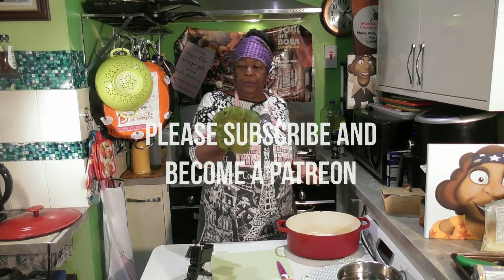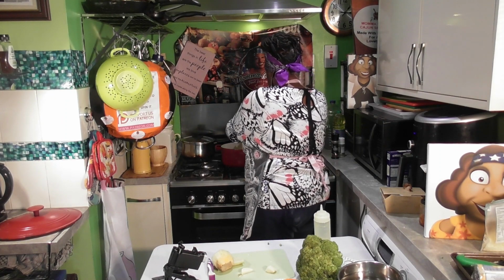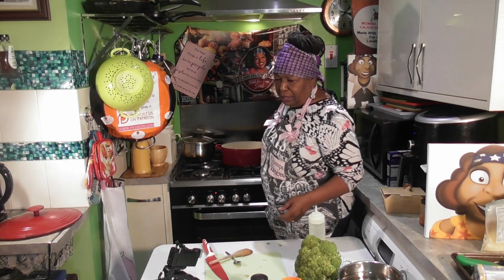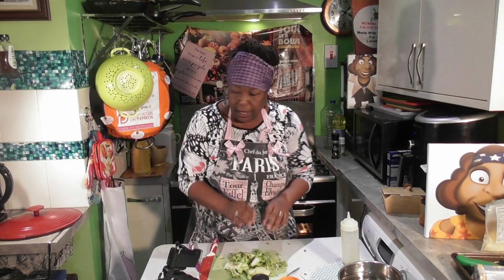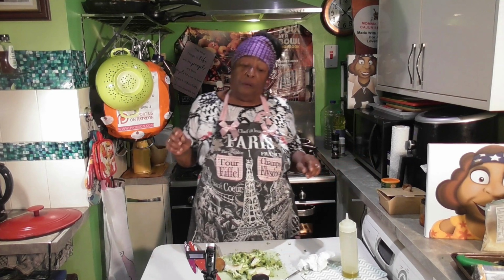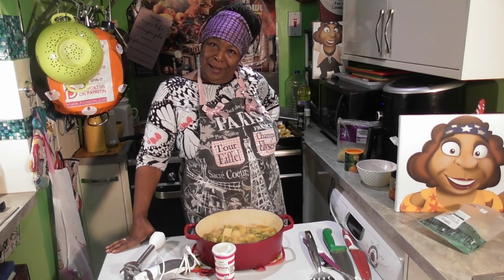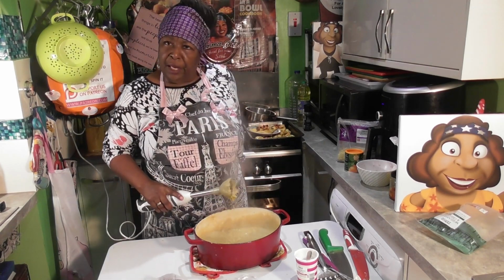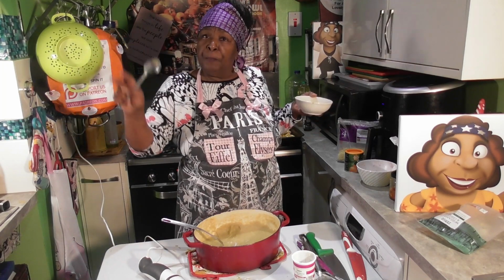Kitchen Nightmares Momma Cherri's Broccoli Soup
Momma Cherri takes advantage of the cooler weather to prepare for you a fabulous Broccoli Soup! It's the perfect dish on a cold day or as an appetizer for your Holiday feast!

For behind the scenes footage, monthly “Love Dust” straight to your door, one to one Skype cooking lessons, and bonus members only videos, please join Momma Cherri and Kat on Patreon Your support on Patreon is what allows Momma and Kat to continue doing what they love, and share that love with you.

You can purchase your Love Dust, Momma Cherri’s hand blended all purpose seasoning

Momma and Kat read every single comment, so if you have any questions, or just want to say hi, please do so below in the comments. If you want to contact Momma directly, head to the contact Momma page on the

NEW: Momma has something exciting to tell you about... it's called Wisio!! Have questions for Momma? Want to learn the full recipes featured in all your favorite videos? Then visit Wisio today

STOP THE PRESS!!
You can now cook with Momma Cherri and Kat, in person, in Momma Cherri’s famous, small, green kitchen. Momma will help you select what dishes you want to cook, and guide you through the process step by step. You, and up to five of your family and friends, will then sit down and eat the food you’ve cooked with Momma Cherri and Kat, and ask her that burning question you’ve been dying to ask.

Momma Cherri is also available for outside catering and parties.